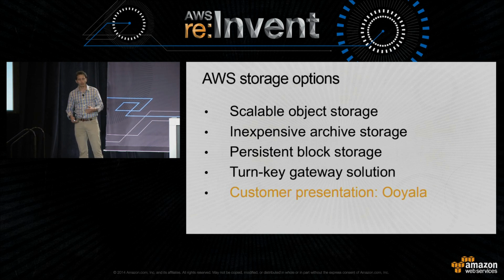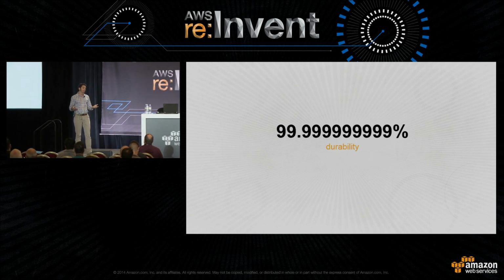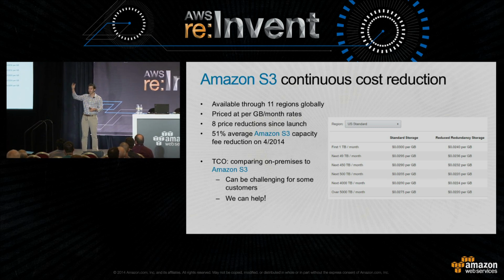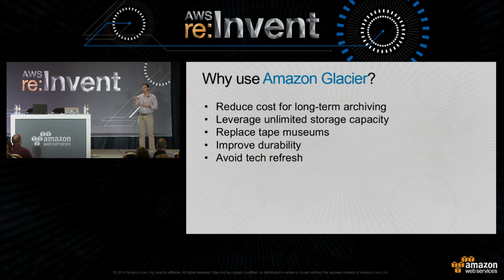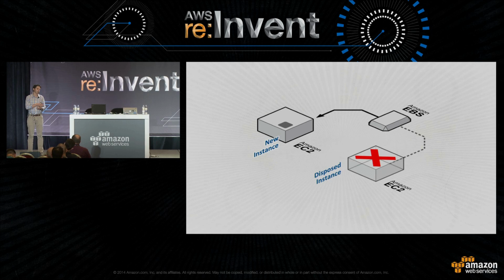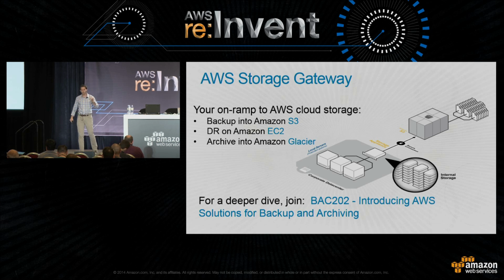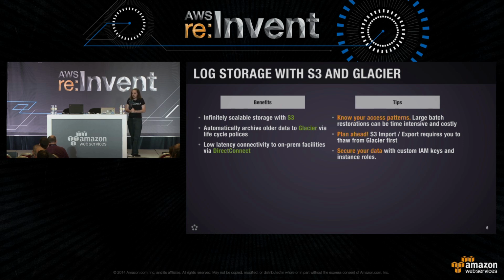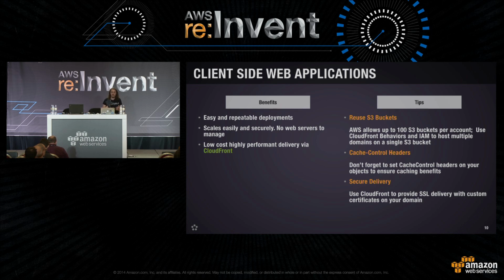AWS re:Invent 2014 | (SOV203) Understanding AWS Storage Options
With AWS, you can choose the right storage service for the right use case. This session shows the range of AWS choices-from object storage to block storage-that is available to you. We include specifics about real-world deployments from customers who are using Amazon S3, Amazon EBS, Amazon Glacier, and AWS Storage Gateway.